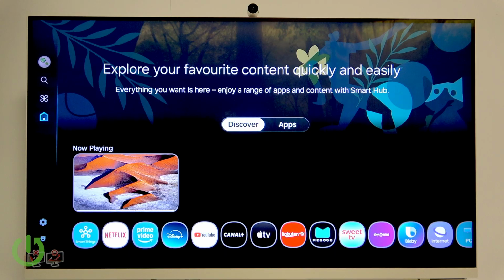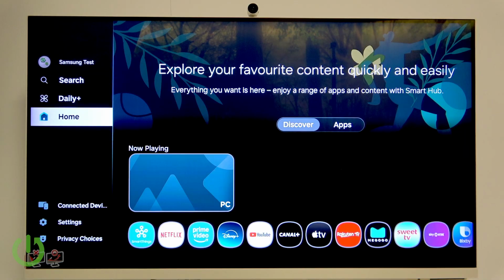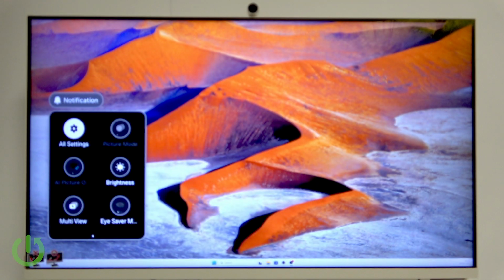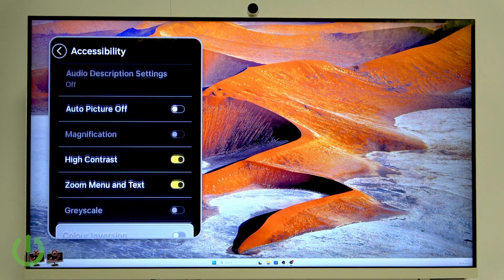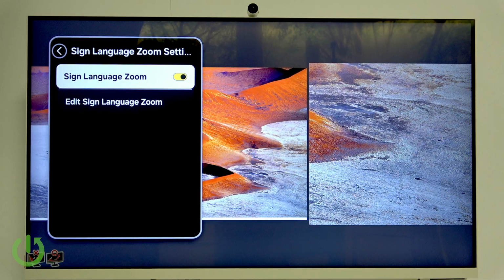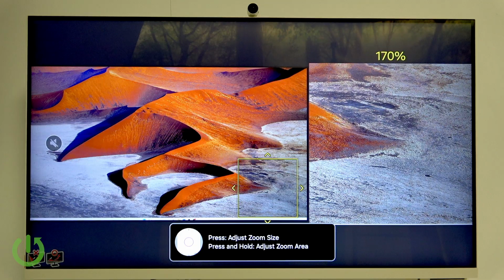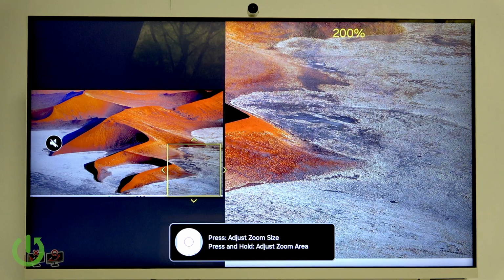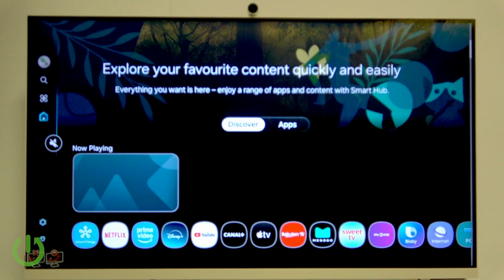SAMSUNG SMART Monitor M8 – How to Edit Sign Language Zoom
If you want to adjust the sign language zoom feature on your SAMSUNG SMART Monitor M8, this video will show you exactly how to do it step by step. Learn how to find the sign language zoom settings, enable the feature, and easily edit the zoom size and placement for better accessibility. We’ll guide you through the control panel, settings menu, and all the options you need to customize sign language zoom on your Samsung Smart Monitor M8. This is perfect for anyone looking to improve accessibility or personalize their viewing experience on the Samsung M8 monitor.

How to edit sign language zoom on SAMSUNG SMART Monitor M8?
How to enable and adjust sign language zoom on Samsung M8 monitor?
Where are the sign language zoom settings on SAMSUNG SMART Monitor M8?

0:00 Introduction
0:12 Open Control Panel and Go to Settings
0:22 Navigate to General and Privacy
0:30 Find Sign Language Zoom Settings
0:38 Enable and Edit Sign Language Zoom
0:52 Adjust Size and Placement
1:06 Return to Home